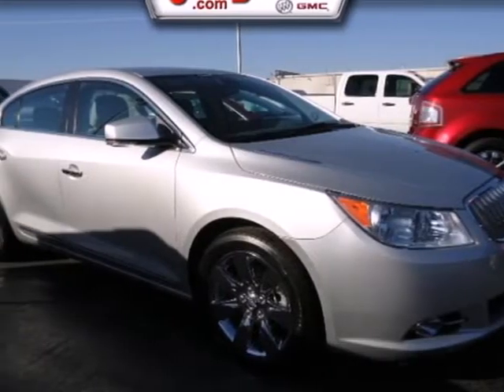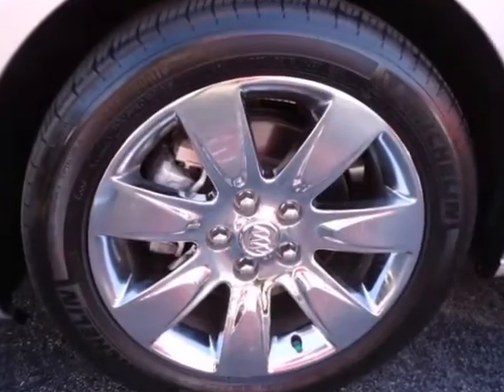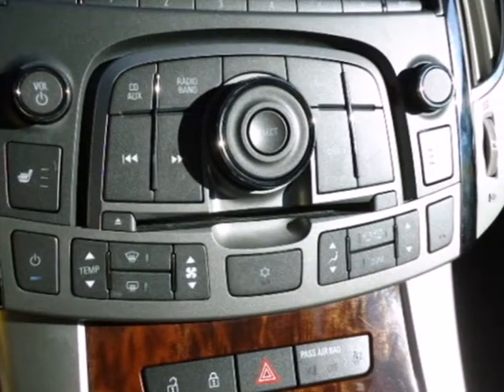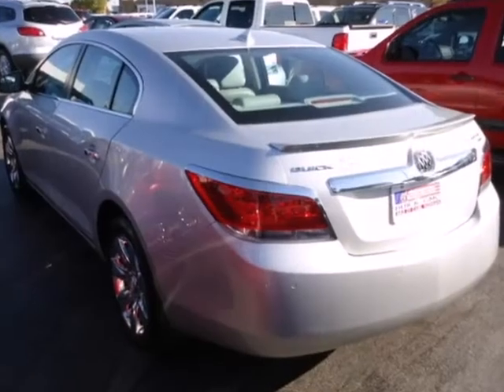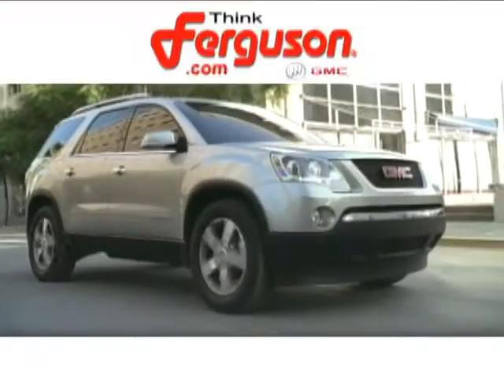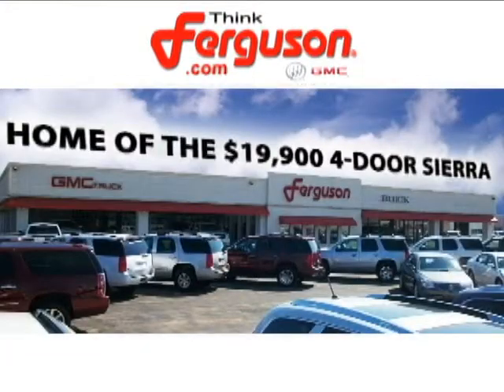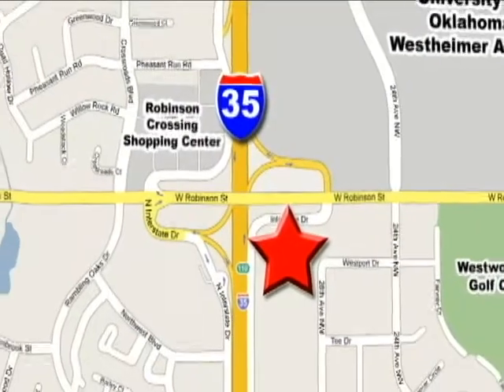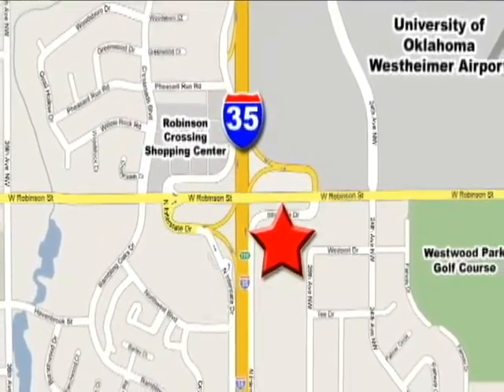2011 Buick LaCrosse 3092X in Norman Oklahoma City, OK SOLD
SOLD - If you are looking for real value on a great used car, Ferguson Buick GMC invites you to come in and test drive this 2011 Buick LaCrosse, stock# 3092X. We are conveniently located near Norman Oklahoma City, OK and known for our great selection, reliability and quality. Come take a look at this 2011 Buick LaCrosse today.

1015 North Interstate Drive
Norman Oklahoma City OK, 73069